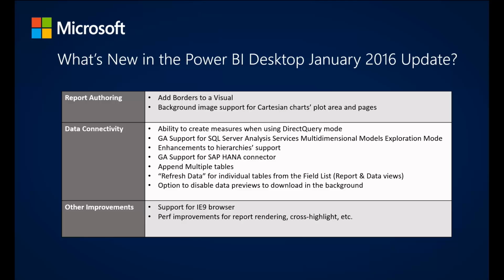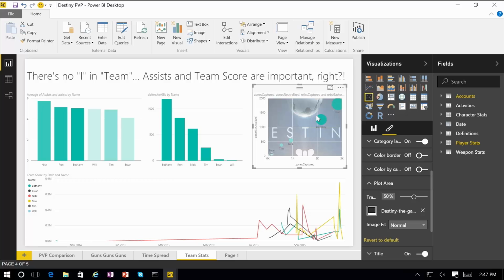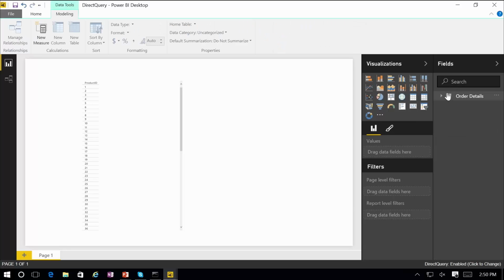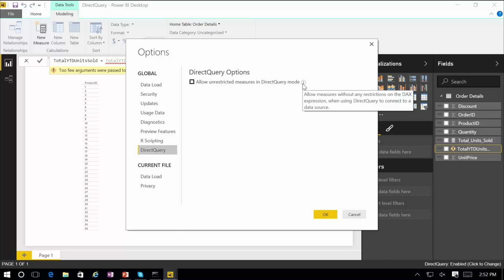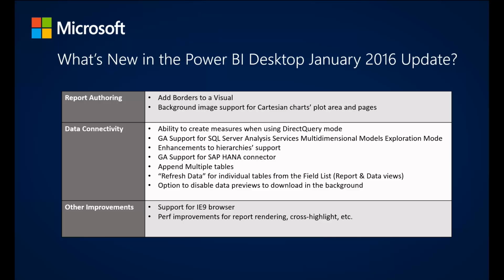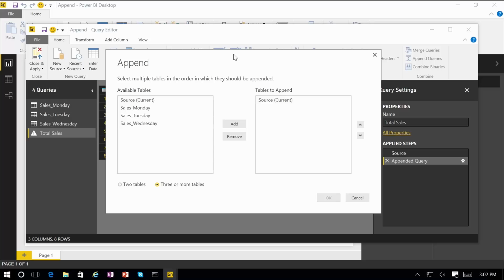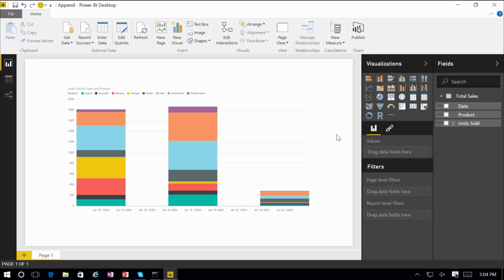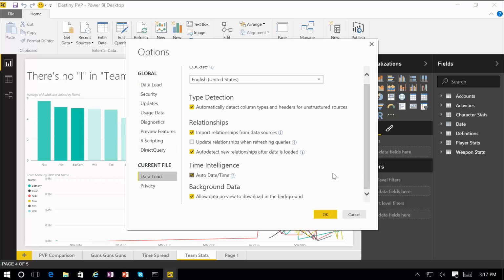Power BI Desktop Update - January 2016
Happy 2016! The Power BI Desktop January update is here with new features for  data visualization and connectivity. Enjoy!